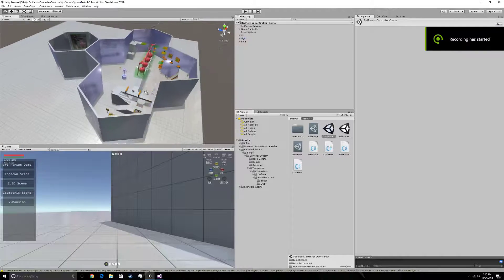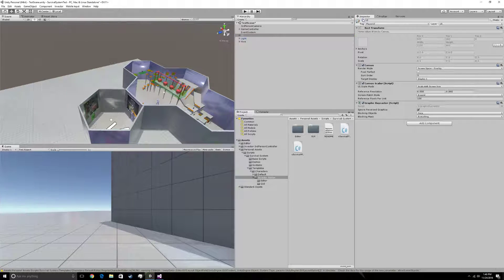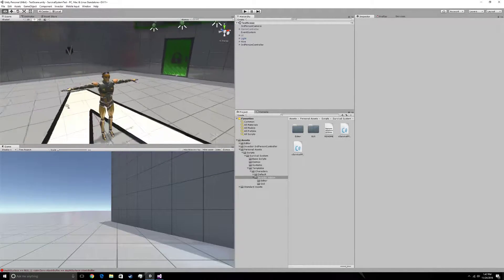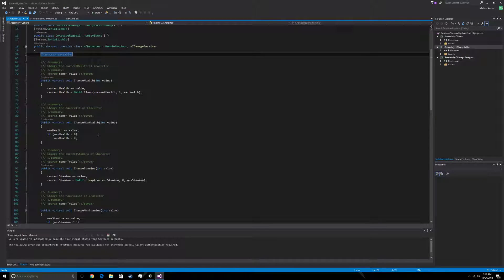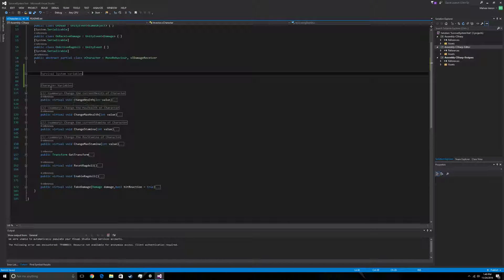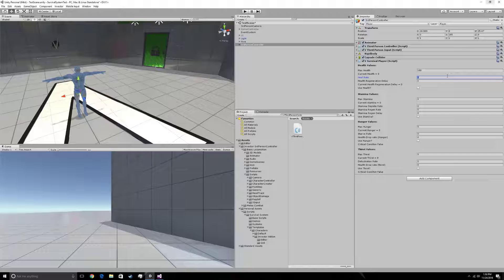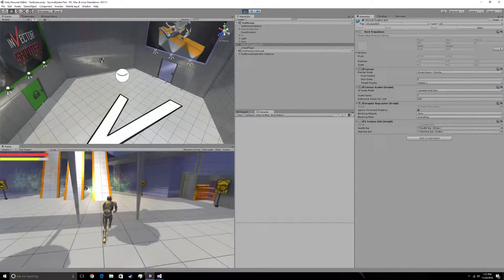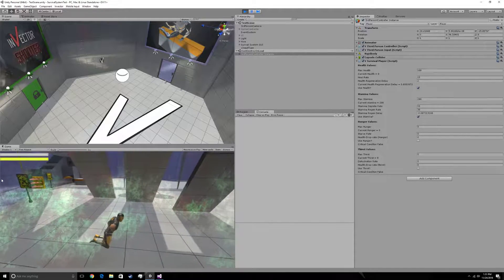Integrating TheSurvivalSystem with Invector 3rd person controller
Short demo on how to setup TheSurvivalSystem with Invector 3rd person controller